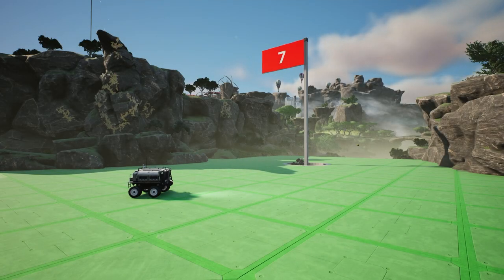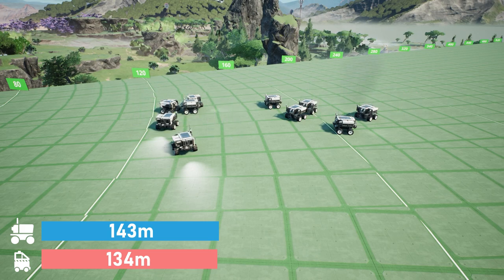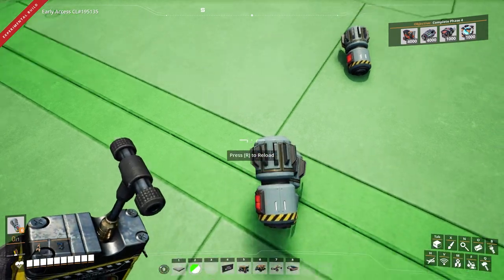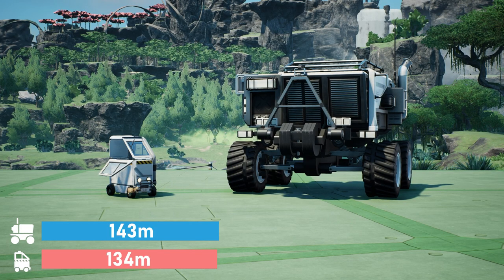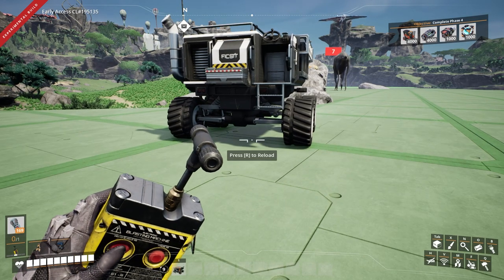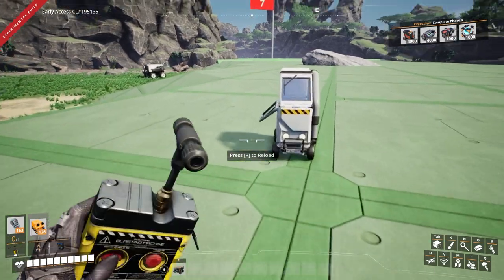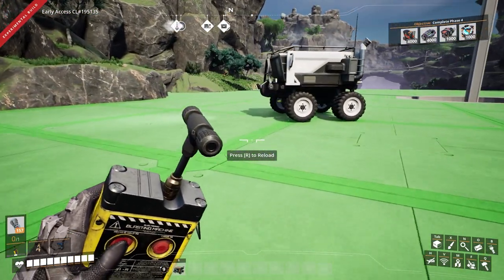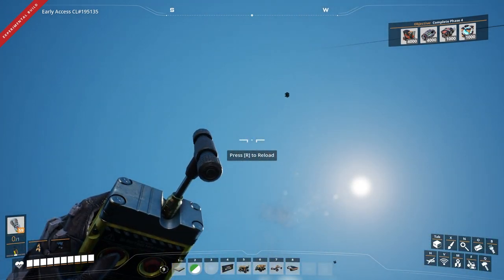The Science of Pulse Golf - Part 1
SCIENCE!!! ...and golf.